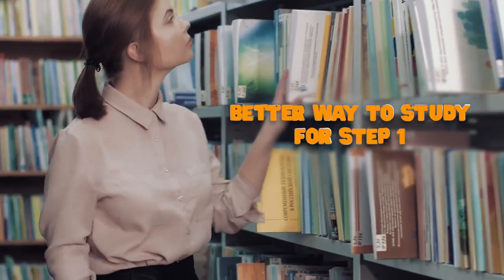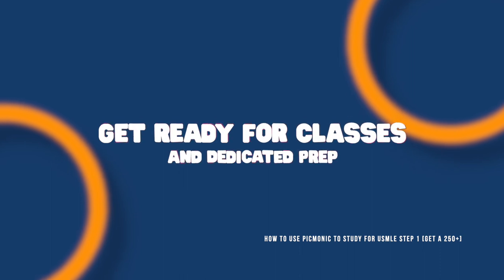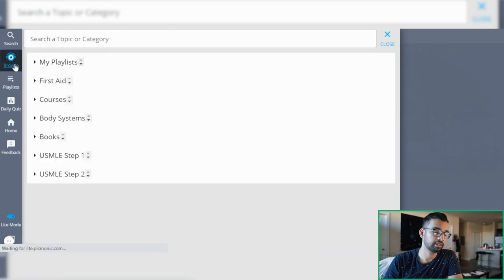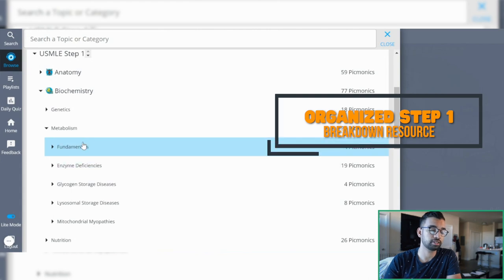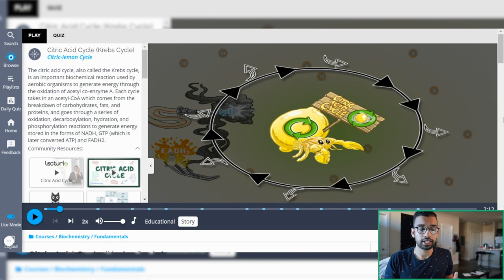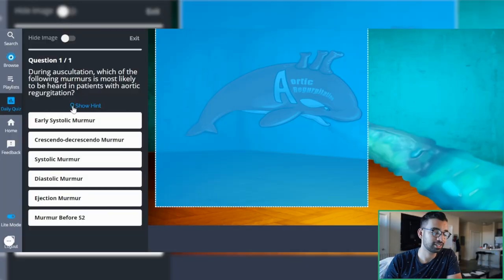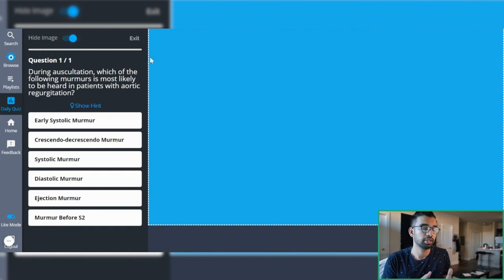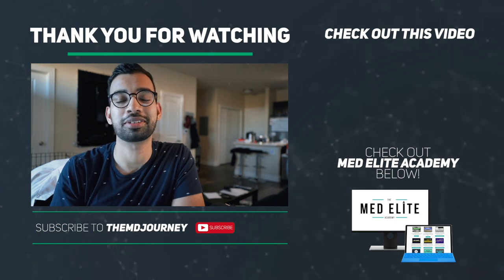How To Use Picmonic To Study For USMLE Step 1 [Get A 250+]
If you’re a med student getting ready for USMLE Step 1, I understand there’s a lot of pressure on how to prepare for the exam. Let me help you lessen the stress by introducing a resource that can eliminate the guesswork of where to begin and what to study, and get you a step closer to 250+, Picmonic!

As a medical resident who has gone through all the exams from Step 1 to 3, I remember what it was like to study for Step 1 and it was before the results became pass/fail. I can see how someone can get lost in the preparation. It doesn’t help when you hear stories of Step 1 questions continue to make an appearance as far as Step 3.

So, a lot of medical students like yourself, google and search YouTube about the Krebs Cycle, read the First Aid book, and so on. You spend hours in one resource, do study groups and all-nighters on some topics, but still feel like you’re not doing enough.

Yet, you don’t know which topic to spend more time on. Not all study materials are accessible or help with retention. Worst of all, you think you’re ready but on test day, you end up forgetting everything. It’s terrifying and there’s nothing else you can do by then.

It’s not too late! I’ve coached several medical school students and something I’ve noticed from them is that resource selection is essential. Don’t get drawn into what everybody else is using, think about what is easy to use, high-yield, and gets you quizzed to be ready.

One resource that I highly recommend is Picmonic.

It will save you so much time on what to study with their playlists, be efficient with what you need to know, and help you engage with the materials making them far more memorable by the time you take a seat and start answering.

How does Picmonic do all of that? Check this video out in this Picmonic-filled episode of the TMJ Show!

USMLE Step 1 Tips and Advice: How To Get A 250+ Playlist

Time Stamps:
0:00 Looking For A Step 1 Resource?

1:17 High-Yield Resource (Organized And Concise Materials)

2:55 Easy To Use (Adaptable and Study Schedule Friendly)

4:08 Teaching And Quizzes (Accessible Learning And Better Retention)

6:11 Pro Tip: Use Picmonic To Get Ahead

7:02 Check Out Picmonic And Step 1 Bonus!

TMJ Podcast:⤵️
Popular Resources:⤵️